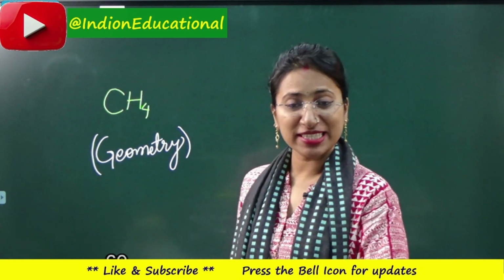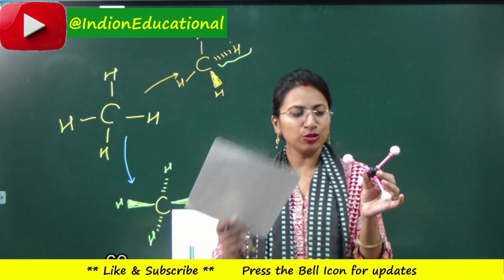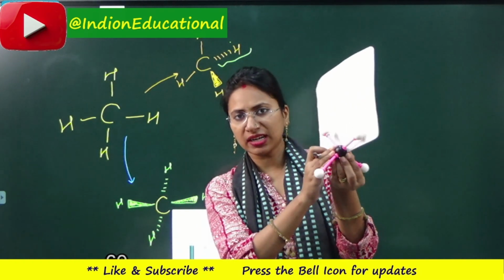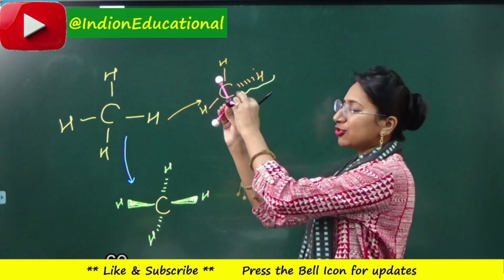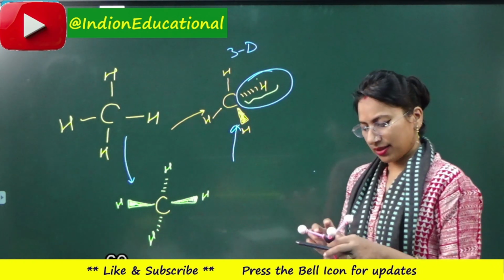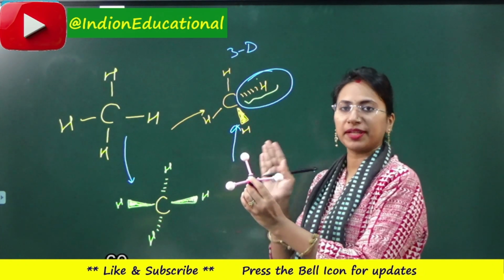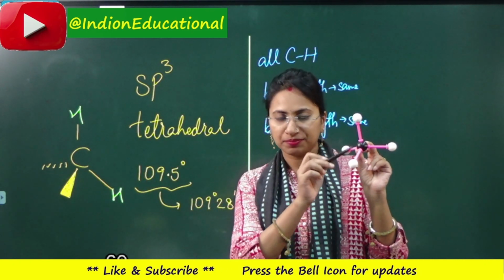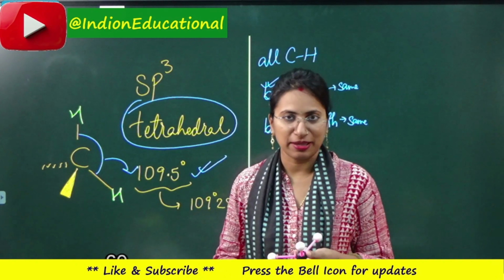Geometry of methane